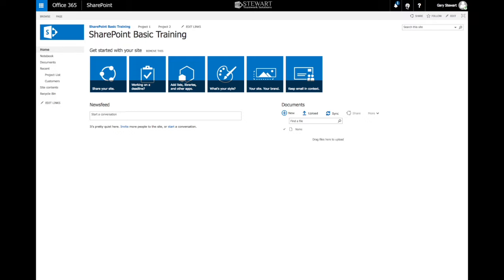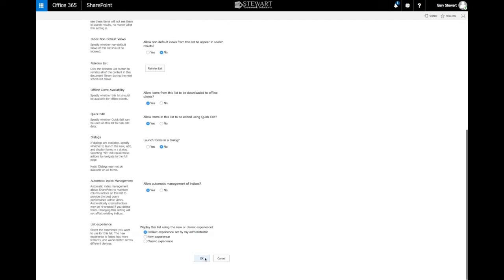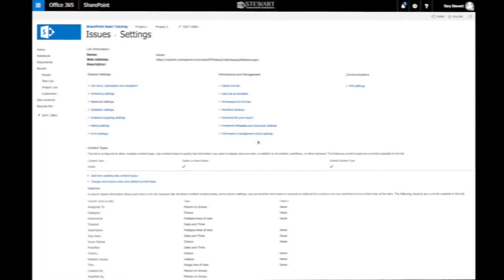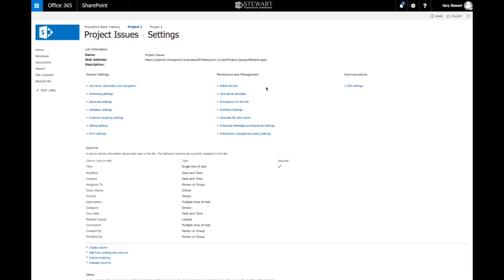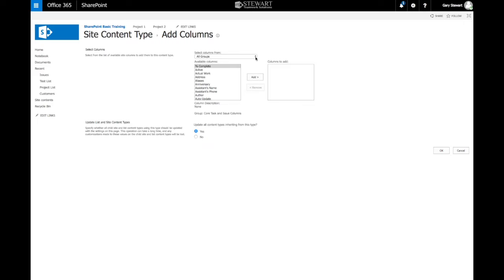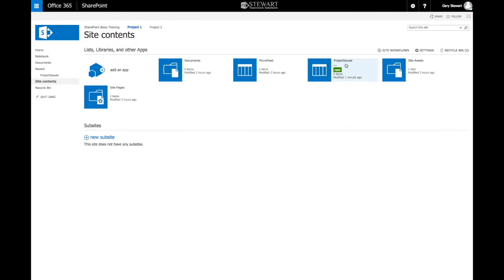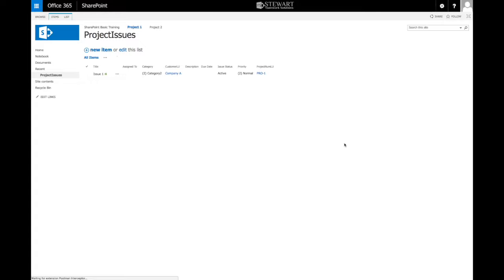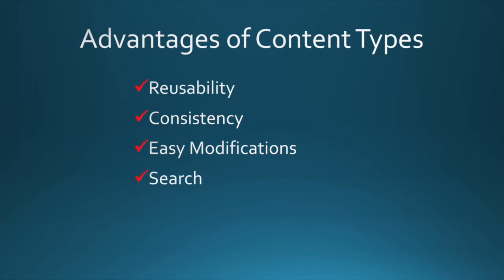SharePoint Content Types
This episode of SharePoint Basic Training demonstrates how and why content types are used in SharePoint and how to create a custom site content type.